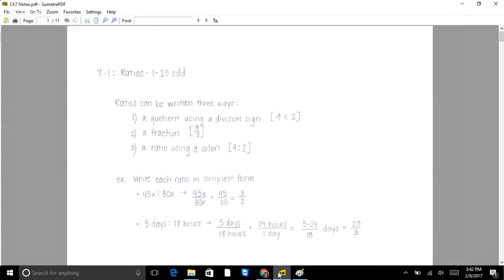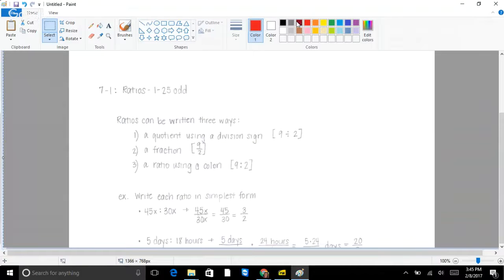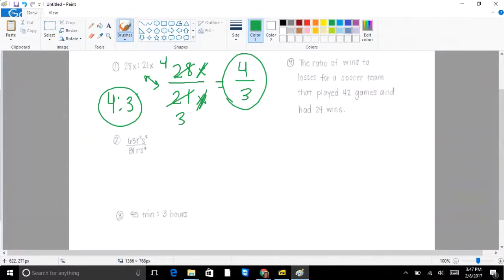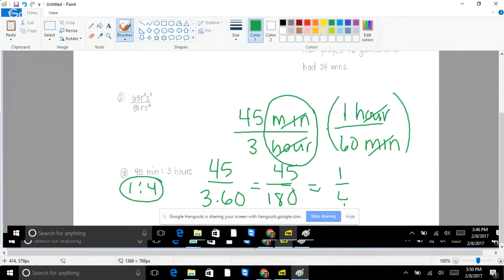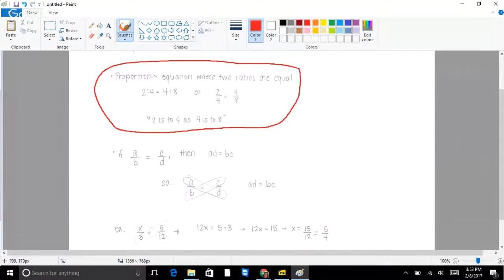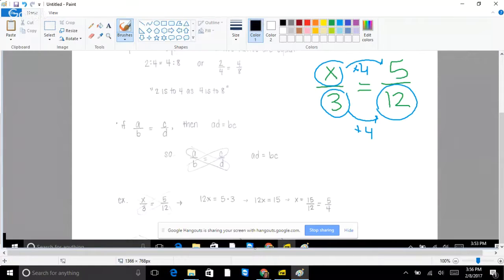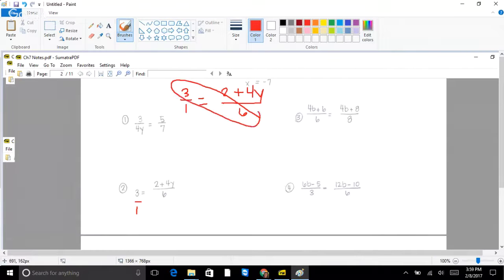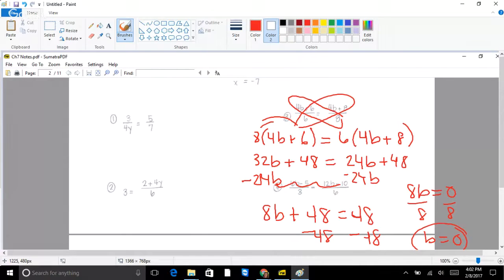Algebra I - 7.1 & 7.2